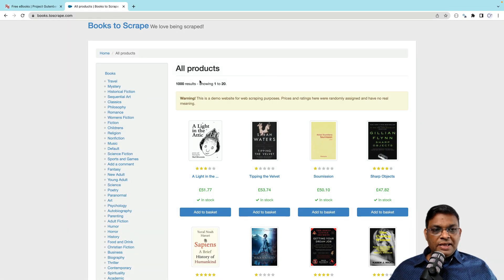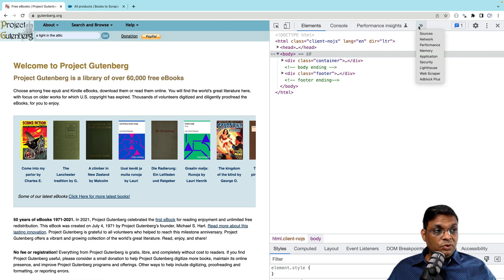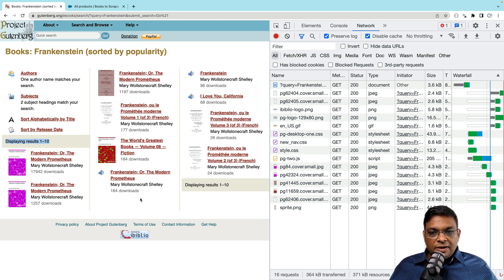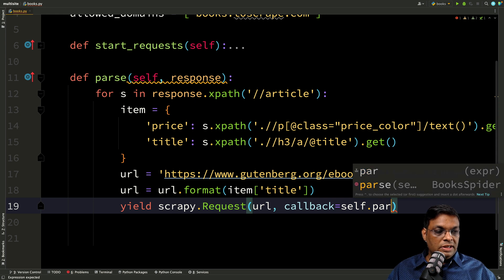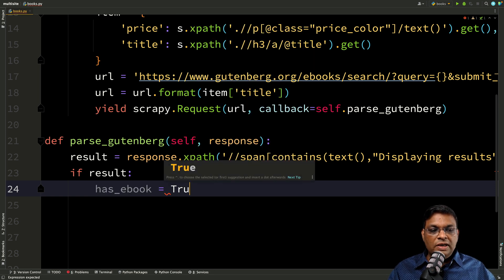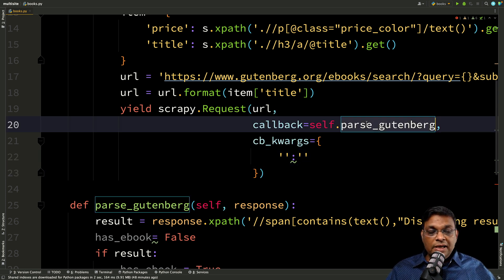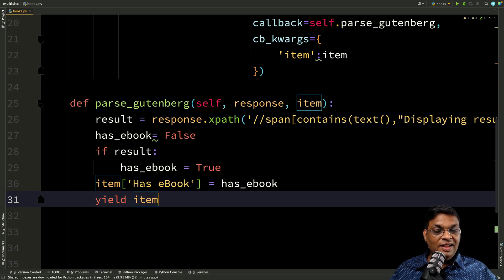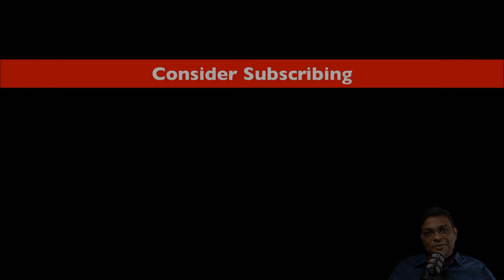Can you Scrape two sites in one Scrapy spider?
Learn how to collect data from two sites in one spider
🔥  codeRECODE.com EXCLUSIVE

scrapy tutorial

 python scrapy